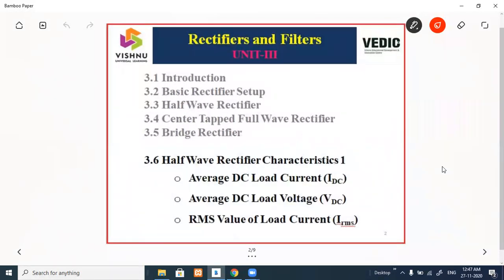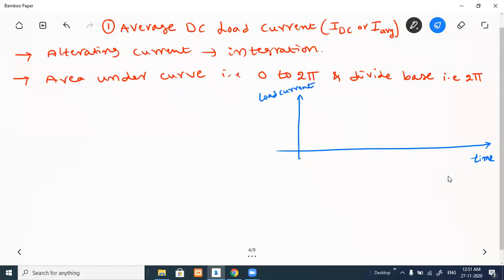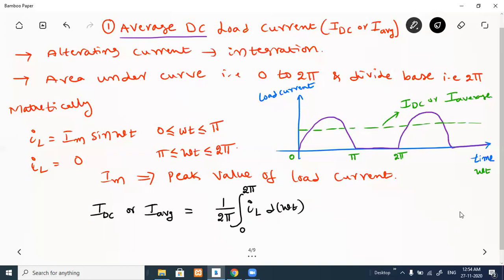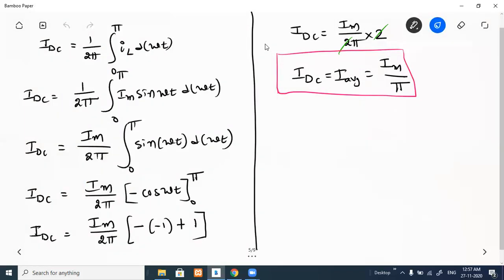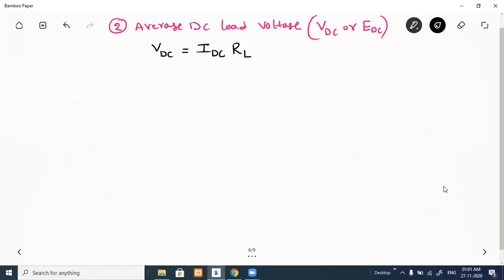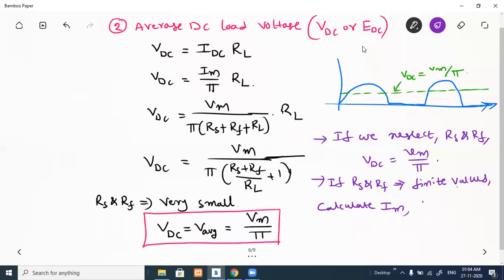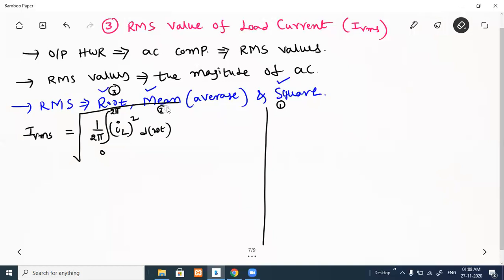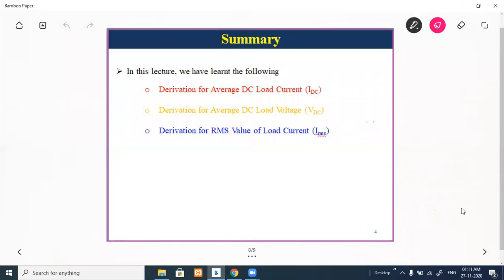Half Wave Rectifier Characteristics1 I DC,V DC and I rms